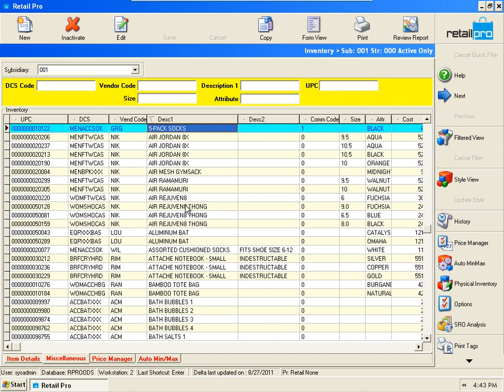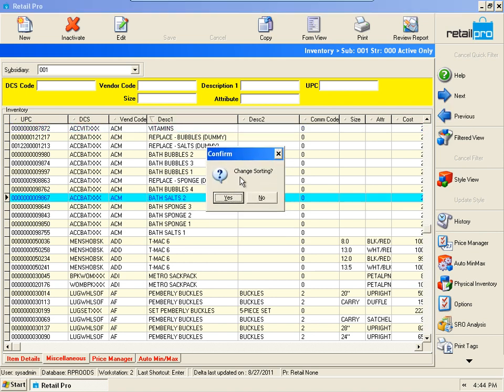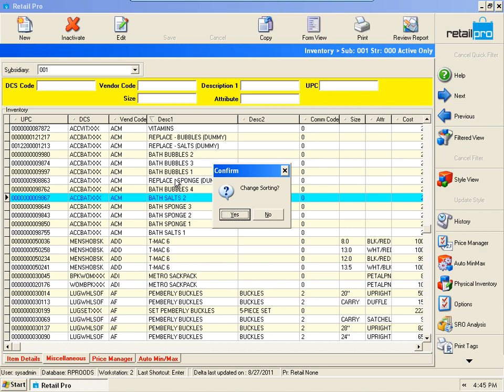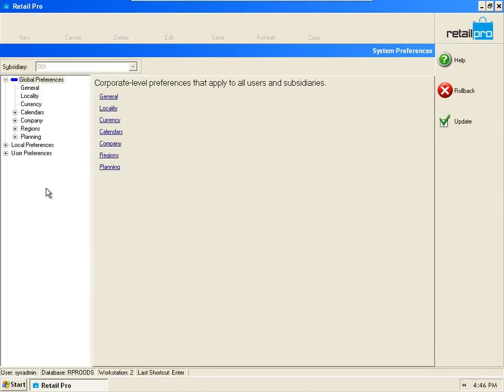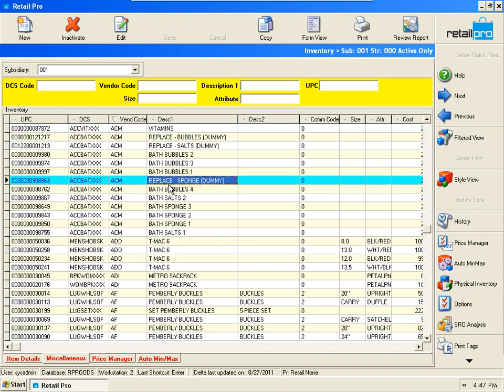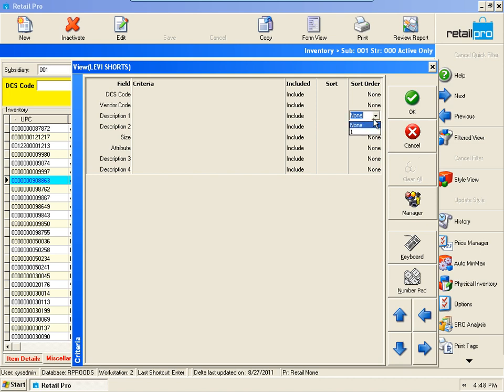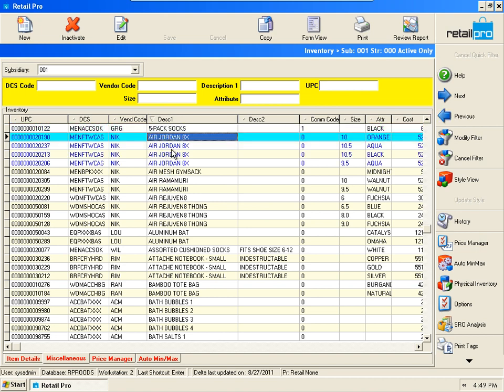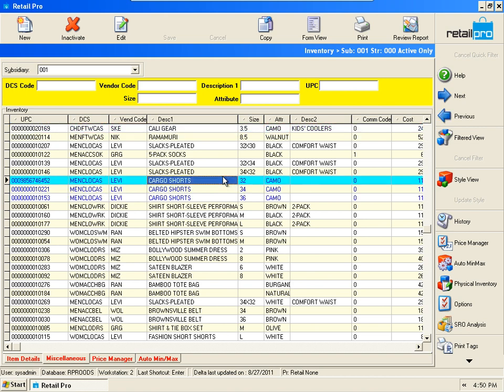6 27 Inventory Mgmt FindingRecords Sorting